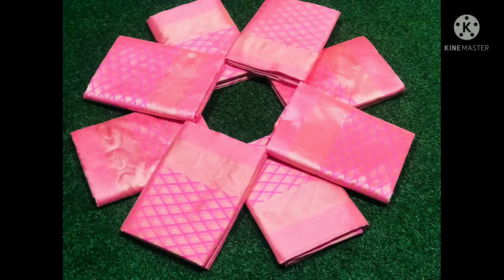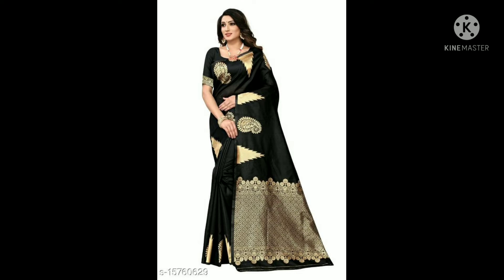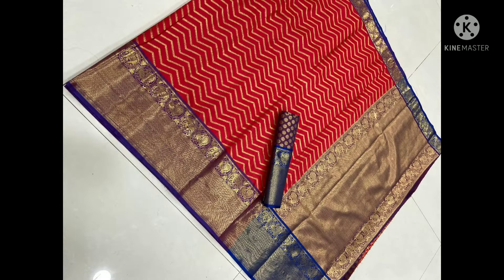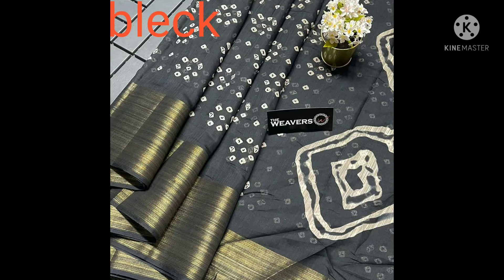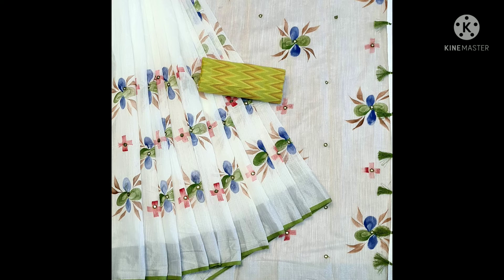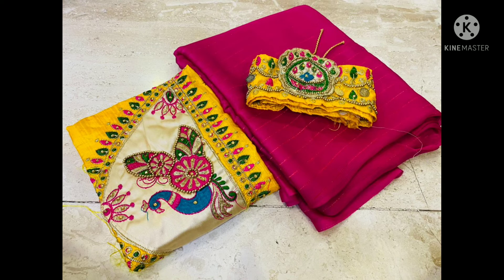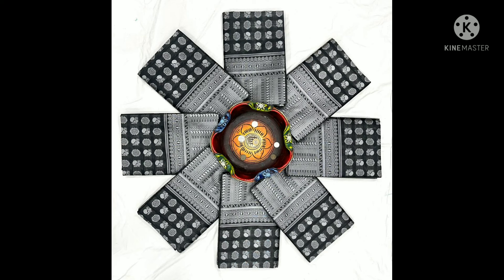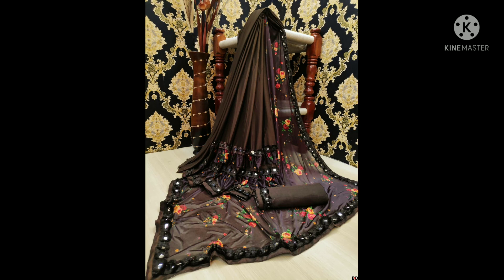soft Silk cotton sarees